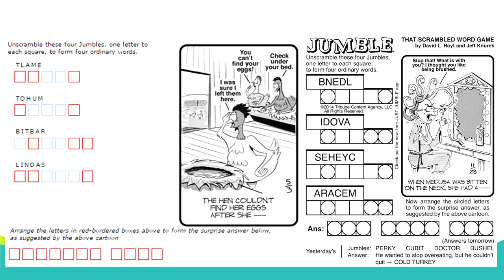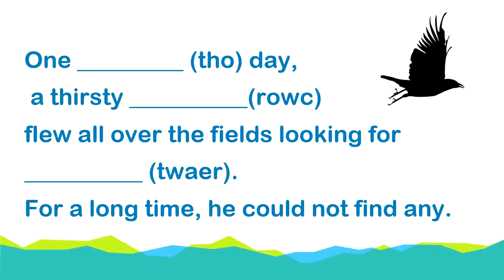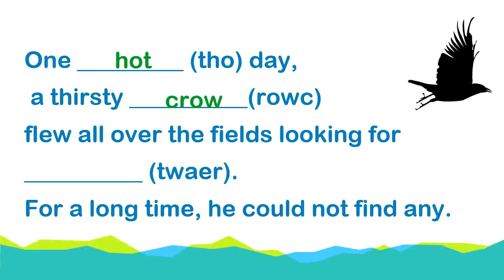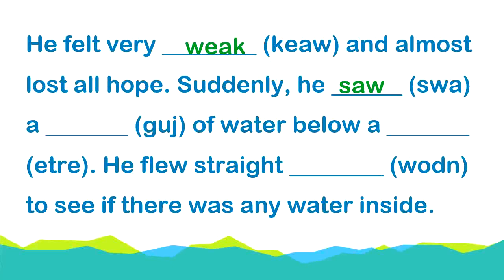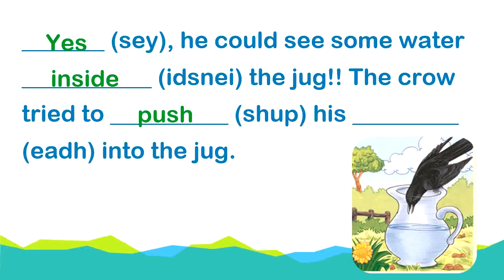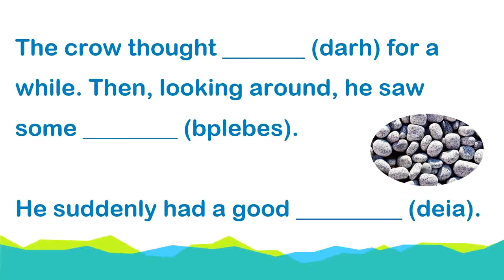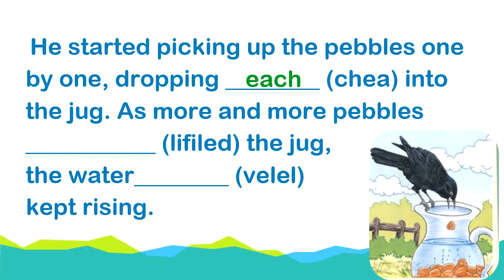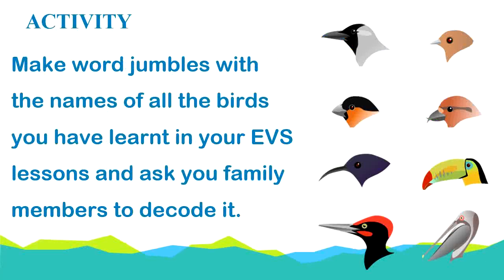Class I Fun with English Week 19 Jumbled words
Introduction to jumbled words, example and activity.